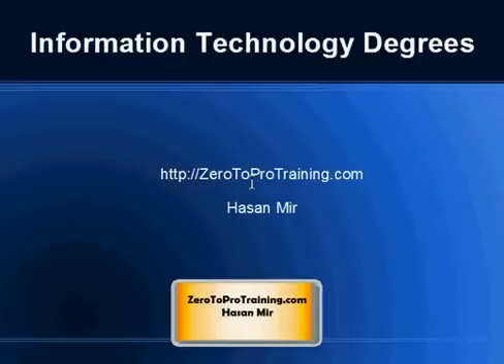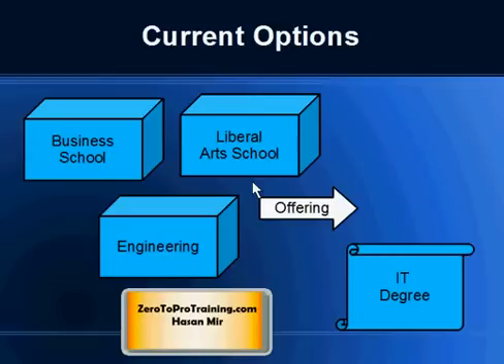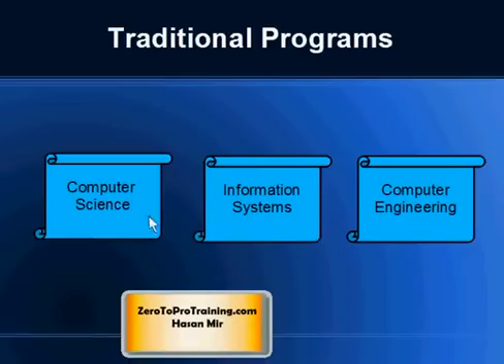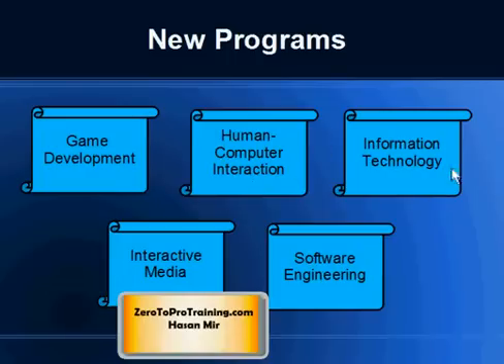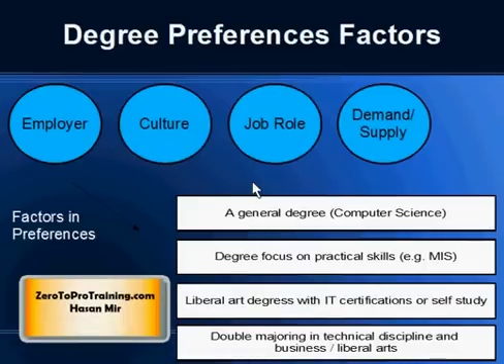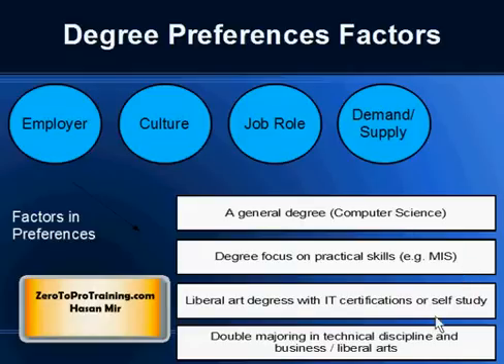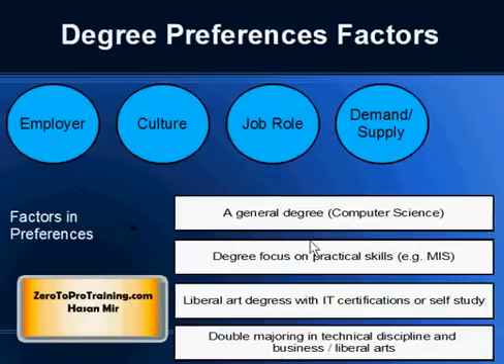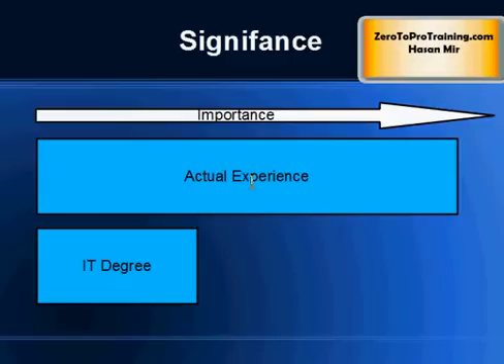Information Technology (IT) Degrees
This video provides the list of Information Technology (IT) degree options available, both old/traditional and new ones created recently by the market